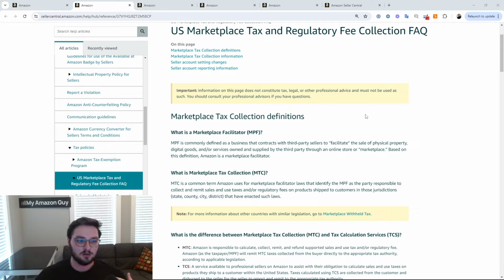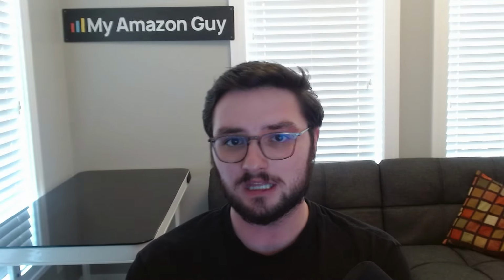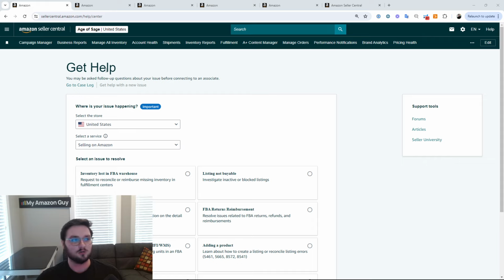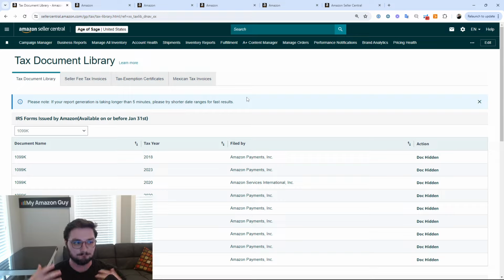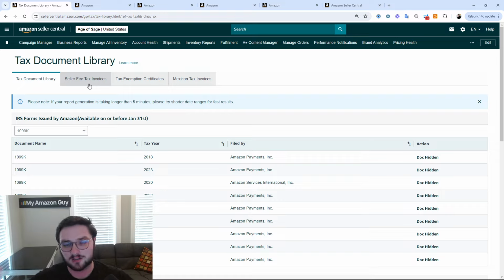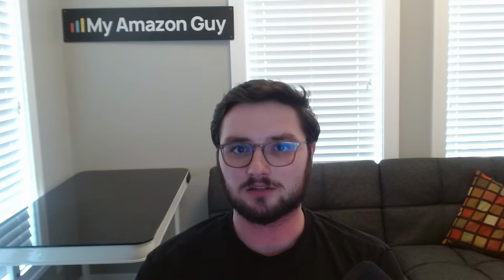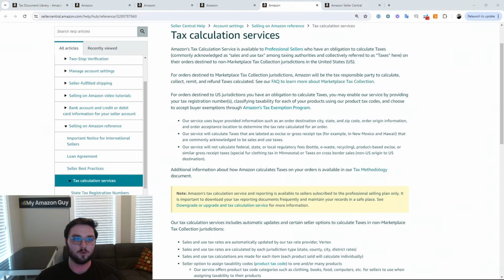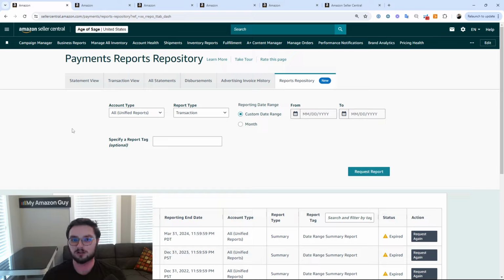Beginners Guide to Taxes on Amazon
Welcome to our comprehensive walkthrough guide on taxes for new Amazon sellers! This video covers all the essential steps you need to take to stay tax-compliant while selling on Amazon. From understanding Marketplace Facilitators to obtaining your 1099-K, we've got you covered. Follow along as we break down each process in detail.

Whether you're just starting out or looking to refine your understanding, this guide will help you navigate the complexities of Amazon's tax requirements.

Timestamps:
0:00 - Intro
0:12 - Getting Started: Key Areas to Focus On
0:21 - Why Understanding Taxes is Crucial
0:35 - Step 1: Overview of Amazon Sales Taxes
0:52 - Step 2: What is a Marketplace Facilitator?
1:28 - Step 3: Marketplace Tax Collection and Software Options
2:10 - Step 4: Seller Responsibilities On and Off Amazon
2:27 - Step 5: Essential Tax Compliance Documents
2:39 - Step 6: Understanding the 1099-K Form
3:30 - Step 7: Seller Fee Taxes and How to Handle Them
4:00 - Step 8: Year-End Tax Preparation
4:22 - Step 9: Differences Between 1099-K and Other Tax Forms
4:36 - Step 10: When Amazon Issues a 1099-K
5:15 - Step 11: Business Tax Responsibilities
6:03 - Step 12: State Tax Registration Numbers
6:20 - Step 13: Next Steps After Obtaining Tax Documentation
6:30 - Step 14: Importance of Using a Tax Calculation Service
6:53 - Step 15: Recommended Tax Services
7:30 - Step 16: Amazon's Sales Tax Collection Process
9:02 - Step 17: Navigating the Payments and Reports Repository
9:30 - Step 18: Year-Over-Year Transaction Reports
10:00 - Final Tips: Get an Accountant, Check Your 1099-K, and Do Your Own Accounting

Tax laws and regulations are complex and subject to change. You should consult with a qualified tax professional, financial advisor, or attorney for advice tailored to your specific circumstances. We make no representations or warranties about the accuracy, completeness, or suitability of the information provided in this video for any particular purpose.

By watching this video, you acknowledge that you understand and agree to this disclaimer. We do not accept any liability for any loss or damage arising from your reliance on the information provided. Always seek professional guidance before making any tax-related decisions.